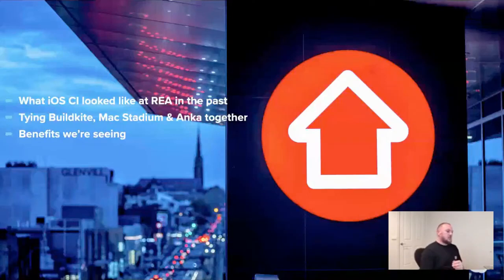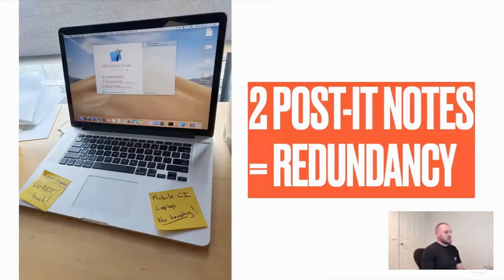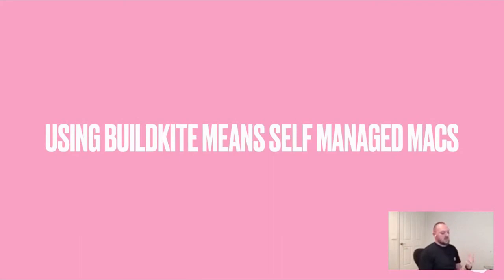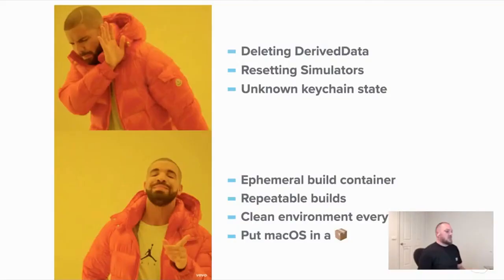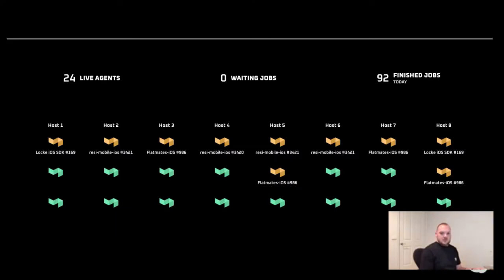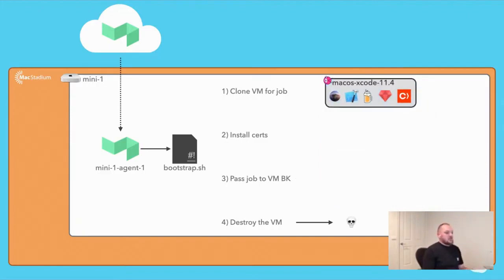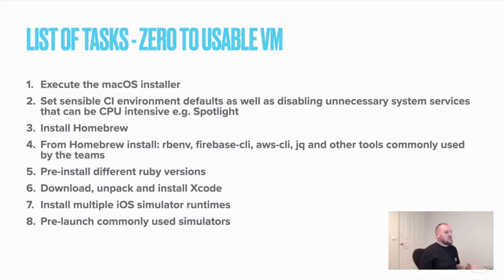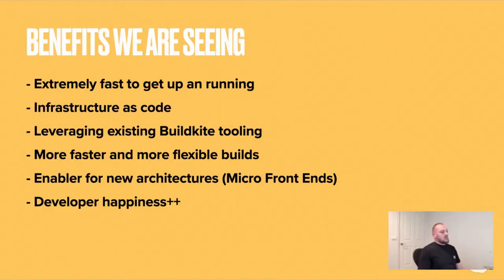Pete Goldsmith - Melting a CI Snowflake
Pete Goldsmith and his team have built an impressive continuous integration set-up for iOS. He takes us through and shares some lessons